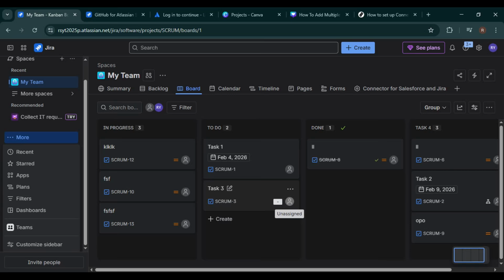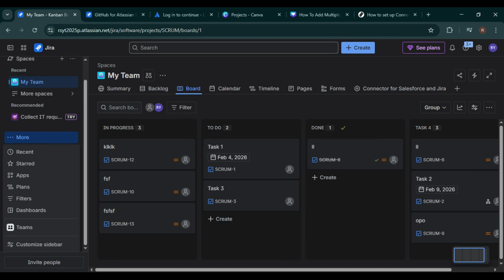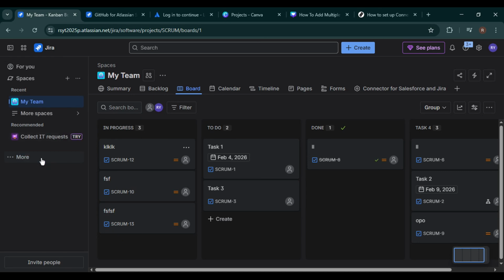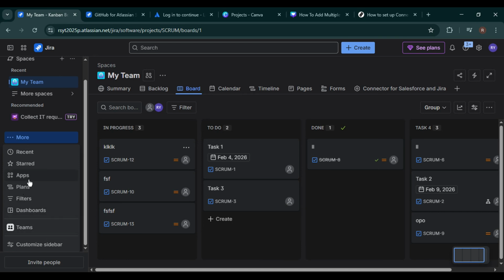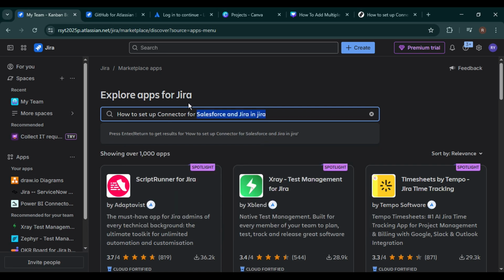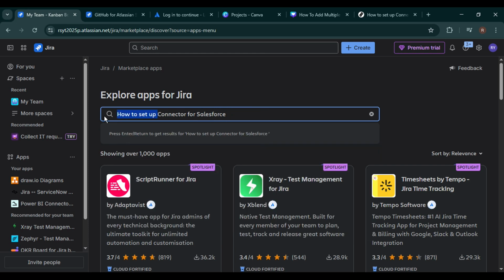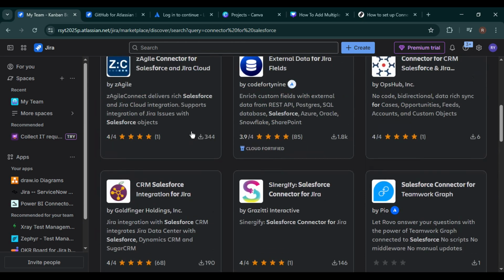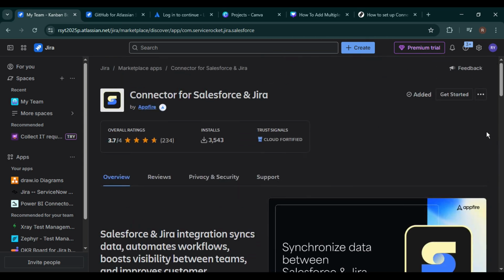How To Set Up Connector For Salesforce And Jira In Jira (2026 Easy Guide)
Learn how to install and set up the Connector for Salesforce and Jira directly from the Jira Marketplace.

Timestamps:
00:00 Intro and overview
00:28 Open Jira and click More
00:47 Go to Apps section
01:06 Search Connector for Salesforce & Jira
01:32 Open app and click Try it free
01:57 Review permissions
02:20 Start free trial